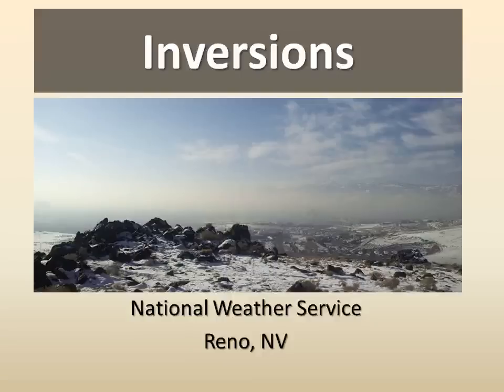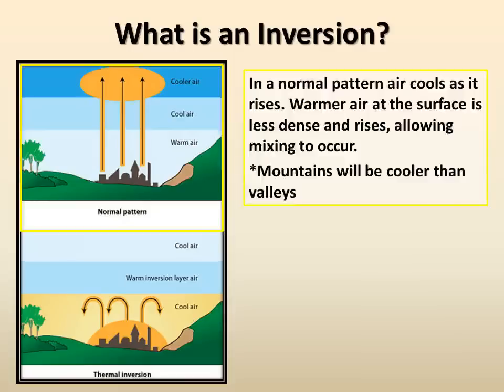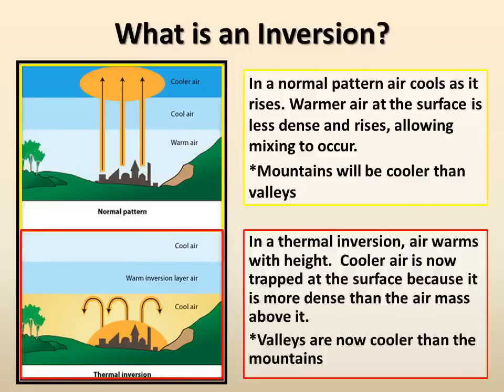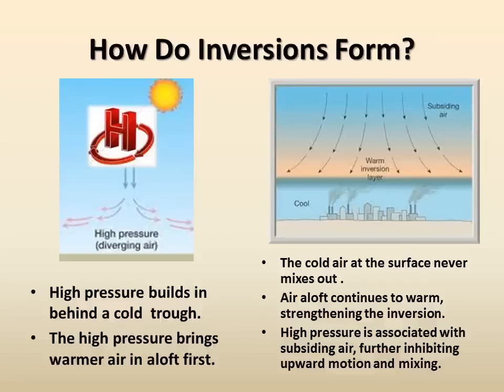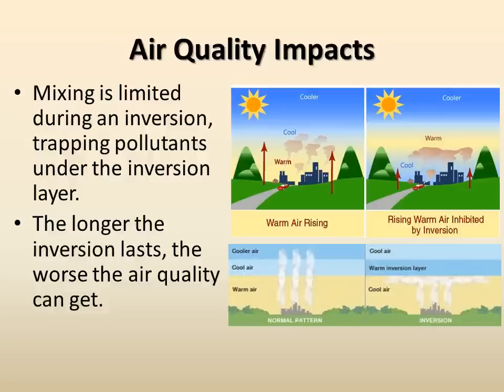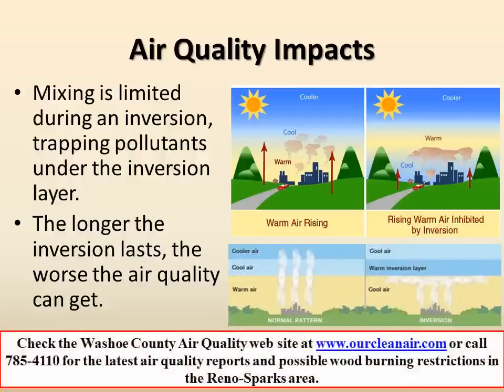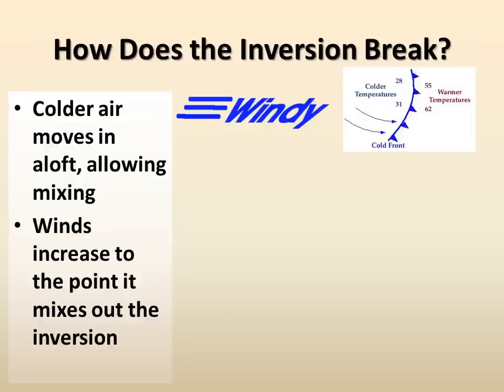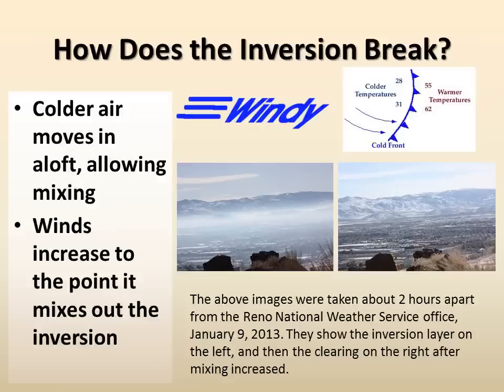What is an Inversion?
This short video will describe the science behind why inversions form, what the impacts are, and how they break.